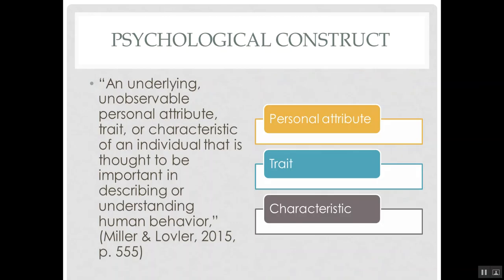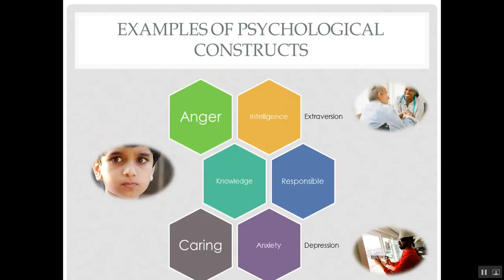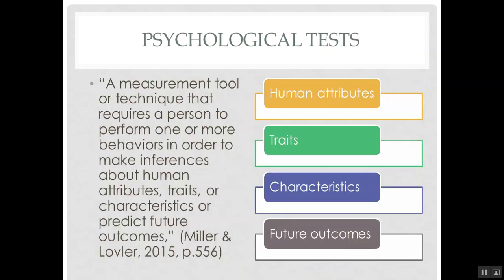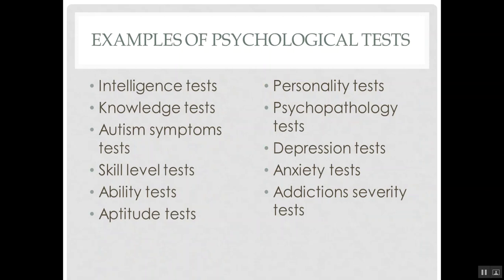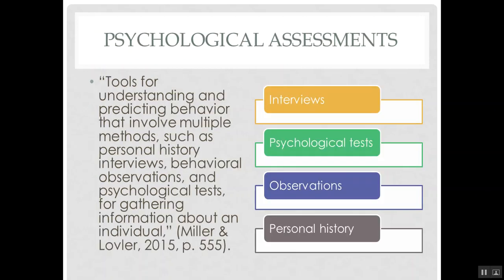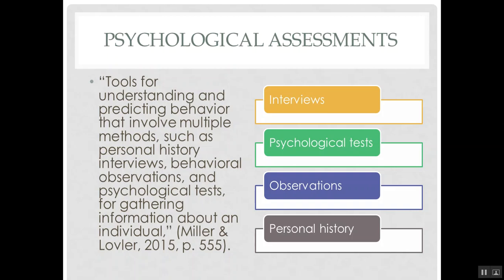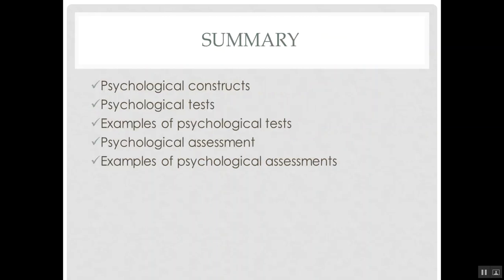PS505 Unit One Reading Video